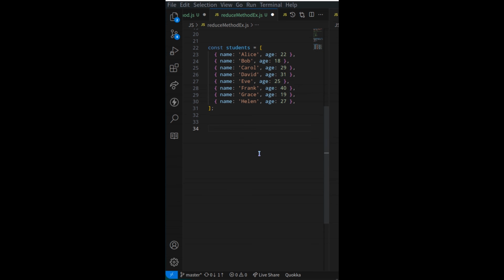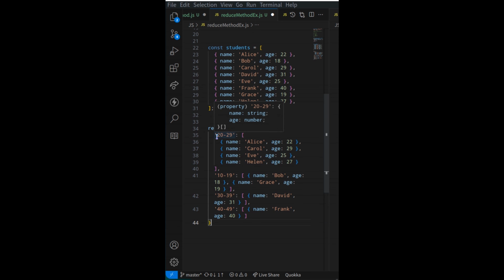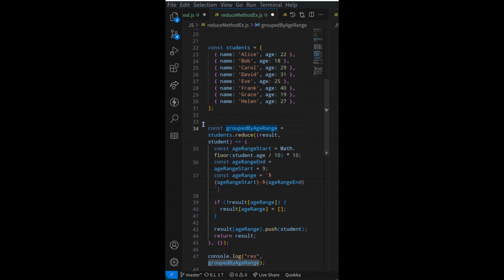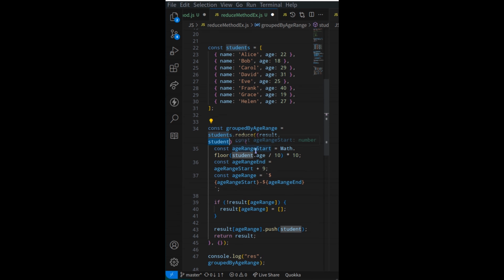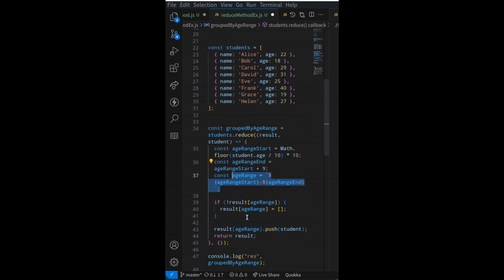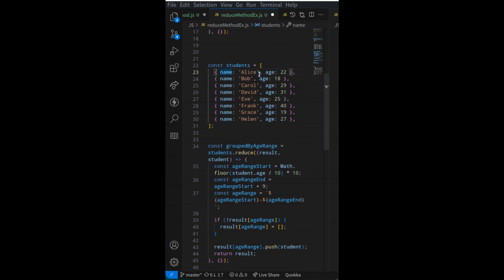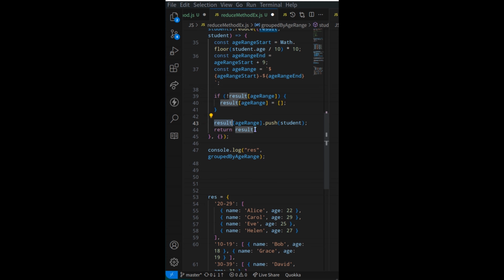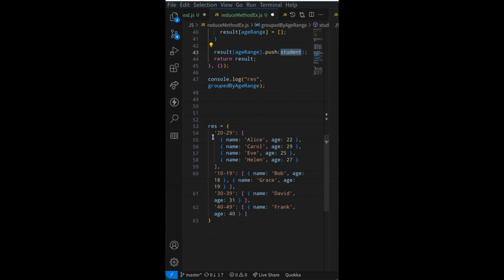Another awesome thing you probably did not know you can do with the JavaScript reduce method.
Group Students by age, using the JavaScript reduce method.